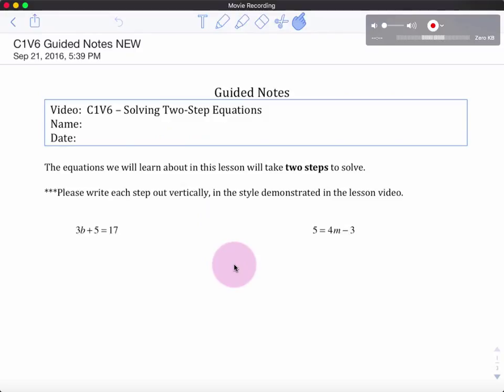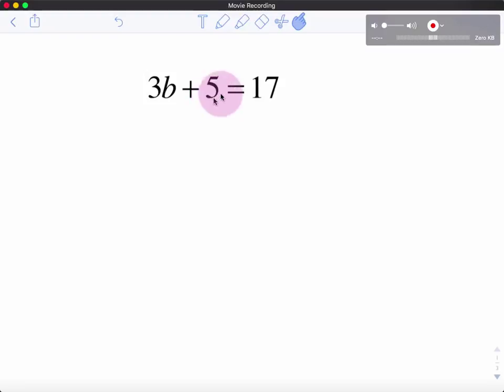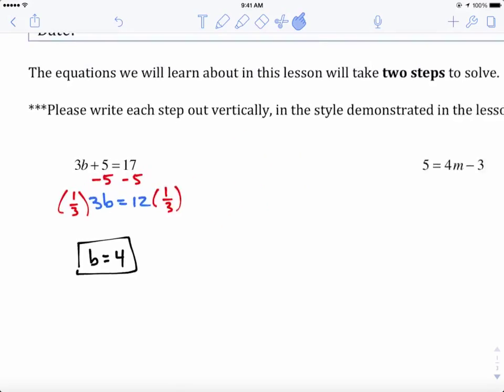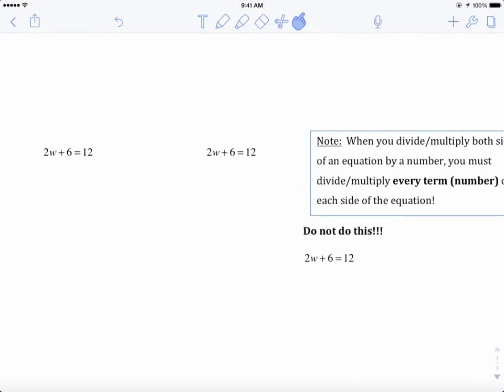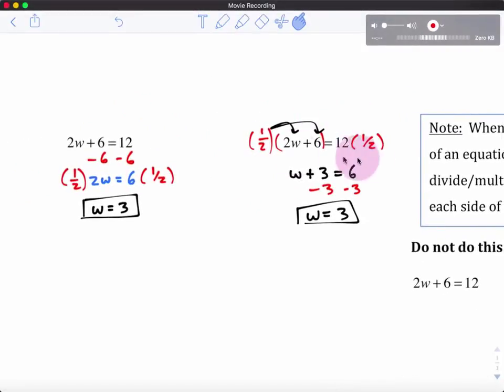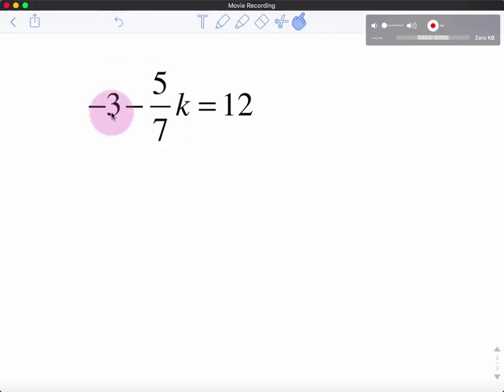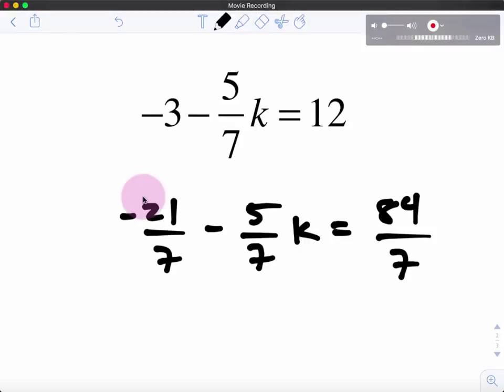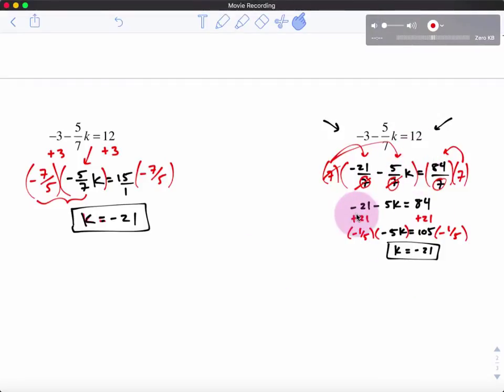2 Step Equations (C1V6) - 2018